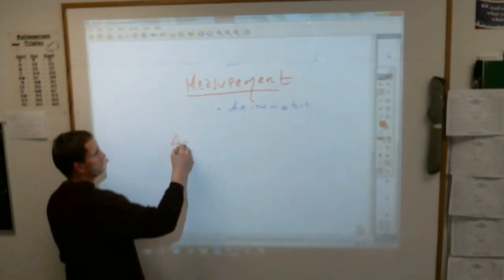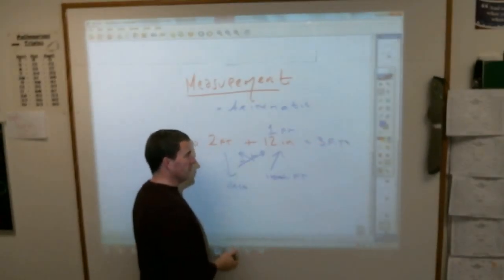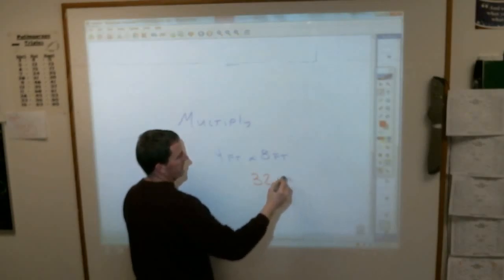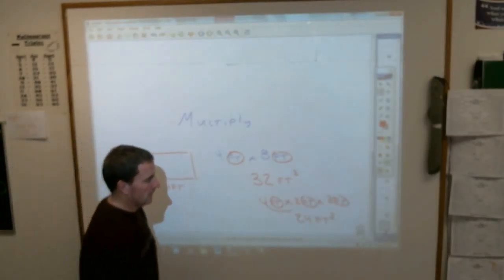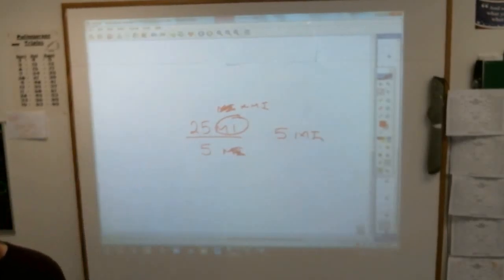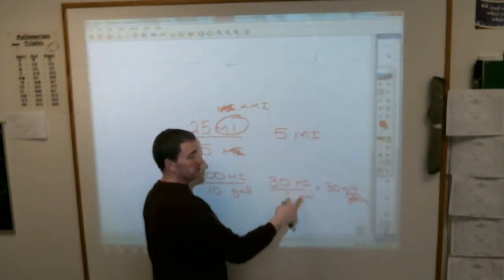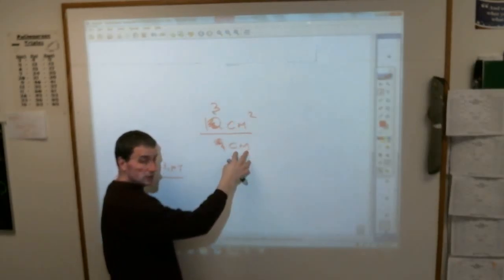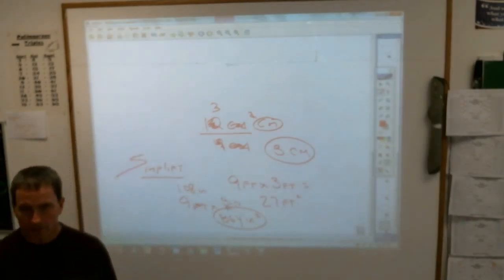6 Arithmetic measures 81